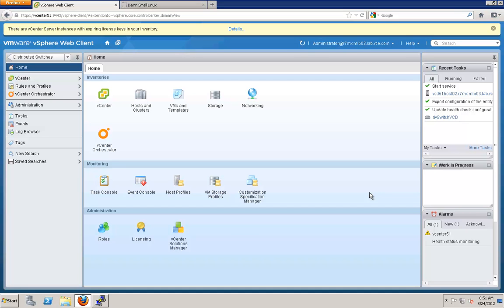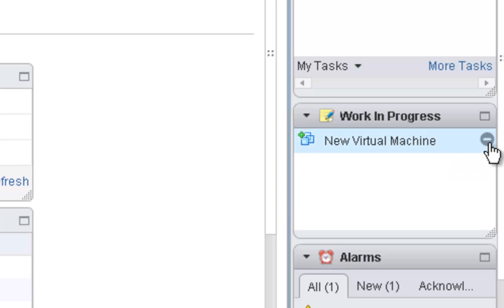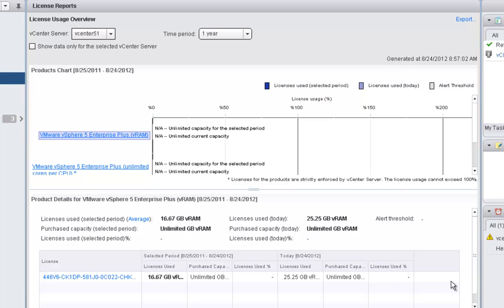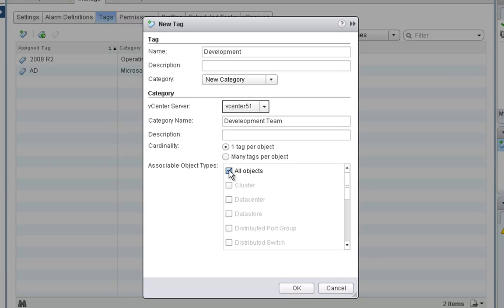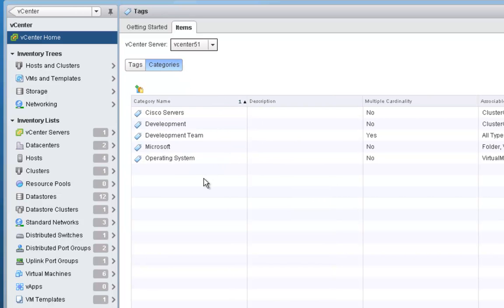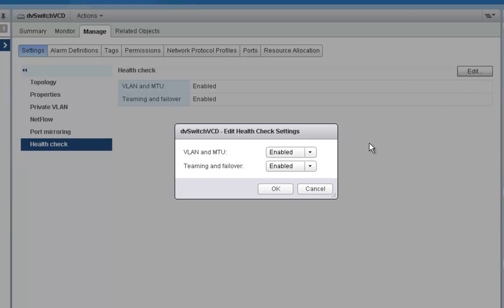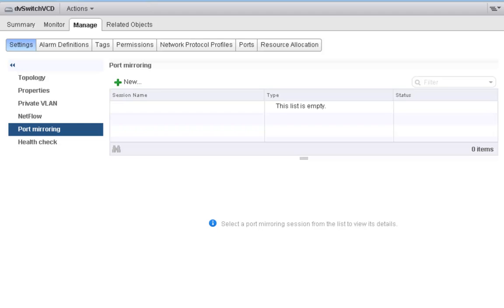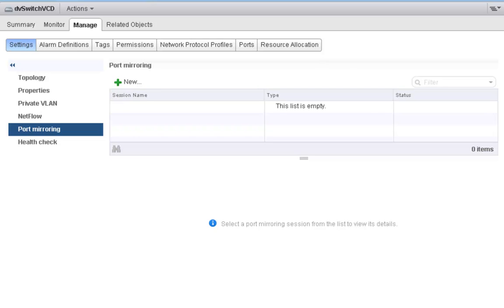Lesson 11: Some New vSphere 5.1 Features in the vSphere Web Client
here are new efeatures in vSphere 5.1 that can be seen from the vSphere Web Client